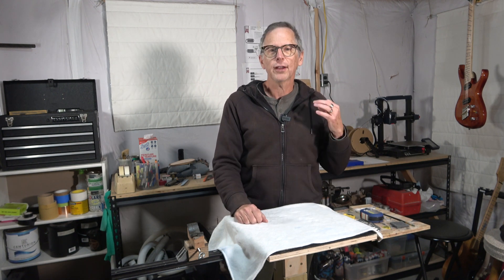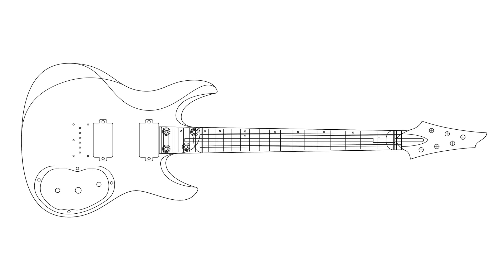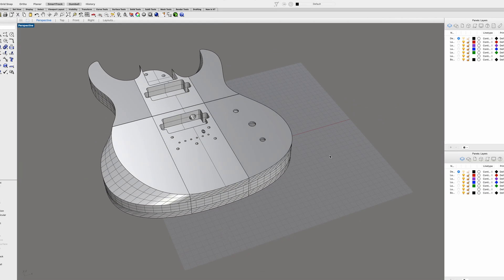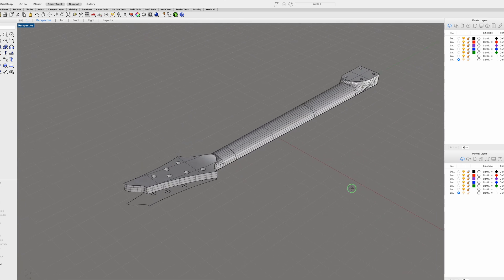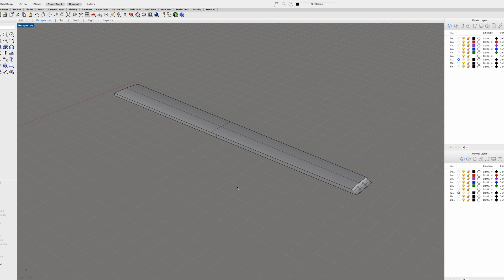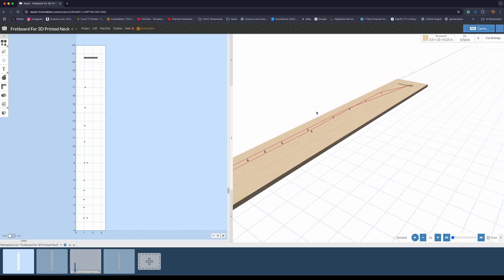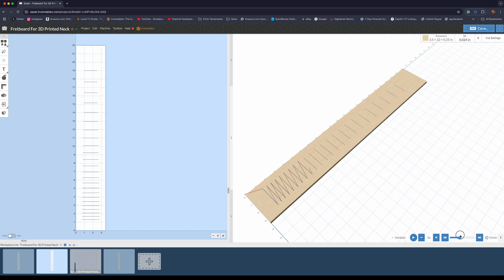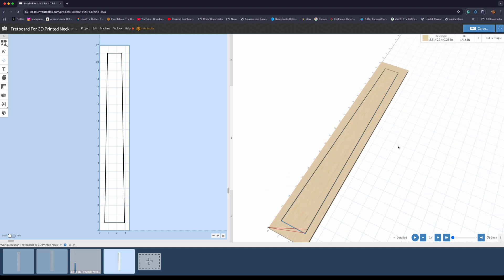Making A 3D Printed Electric Guitar Part 1